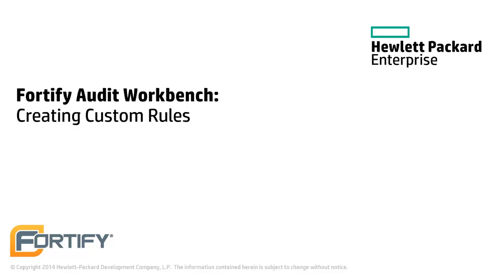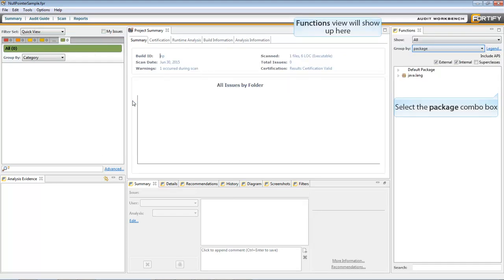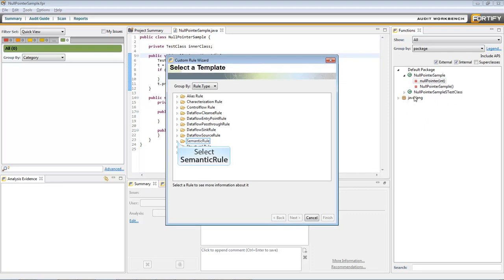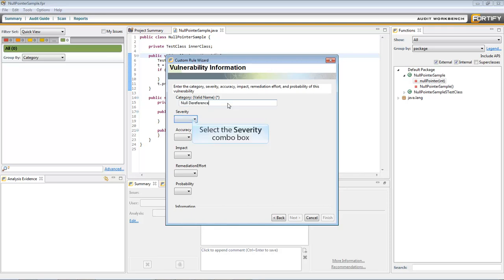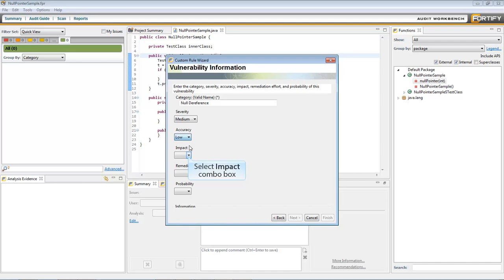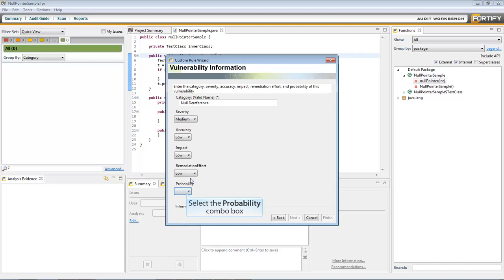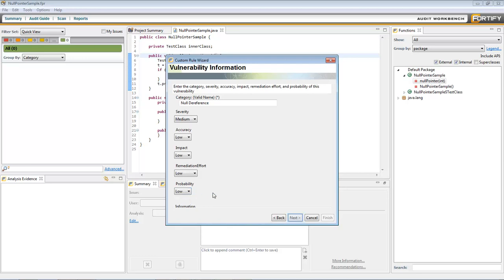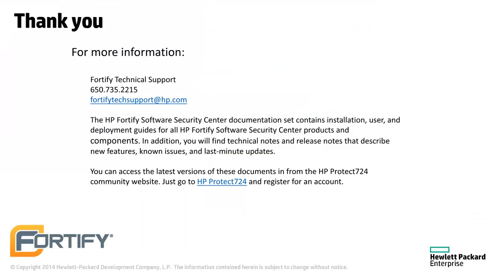Create Custom Rules using AWB